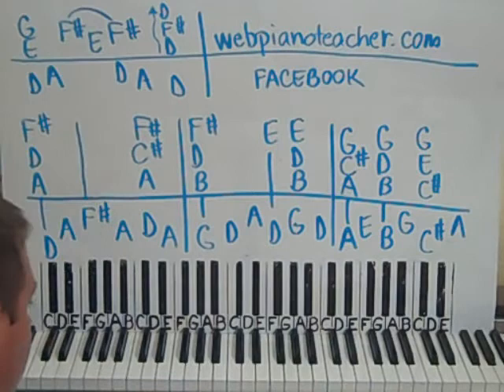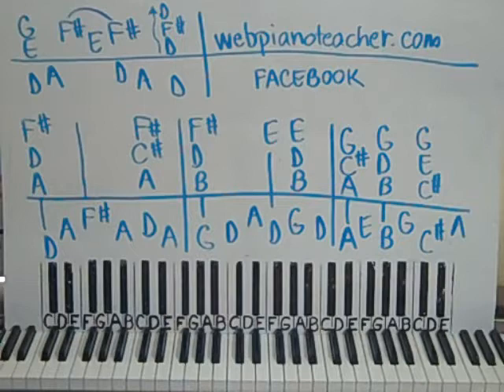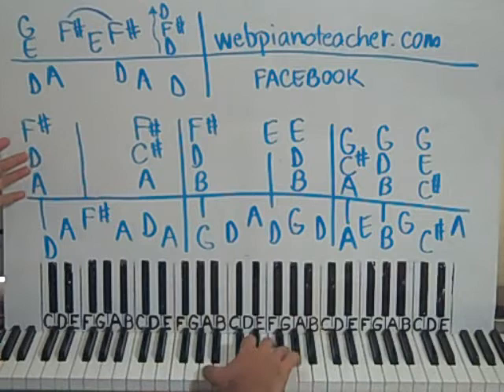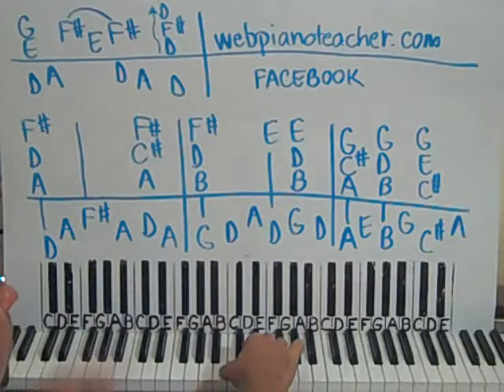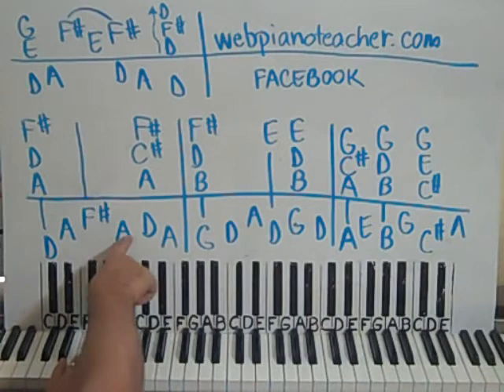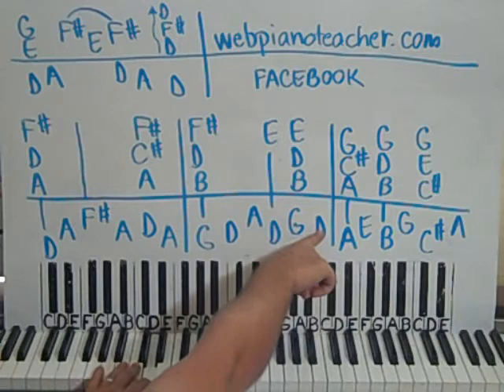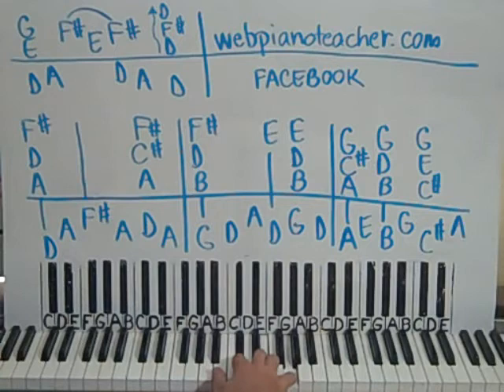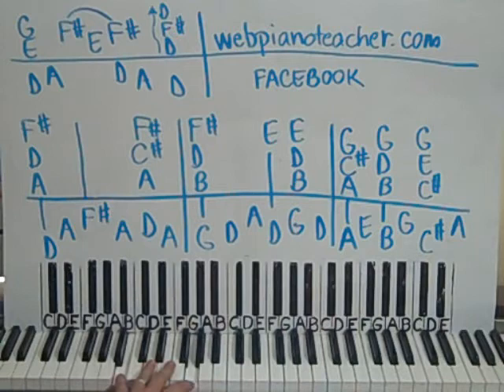Hymn Arrangements For Piano Solo Great Is Thy Faithfulness Piano Lesson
for part 2 and 3, as well as ALL of Shawn's other complete hymn piano lessons.